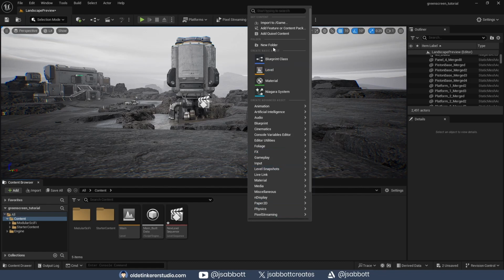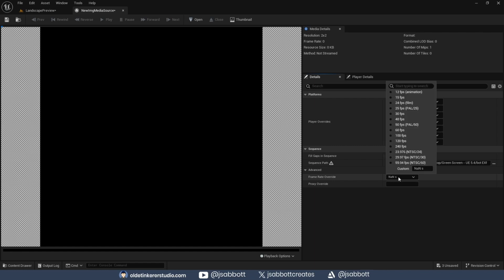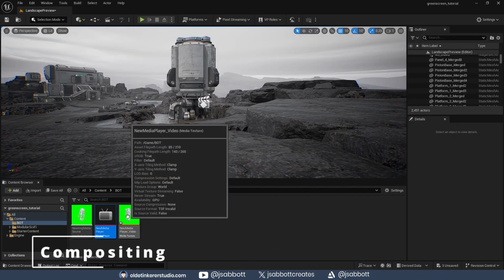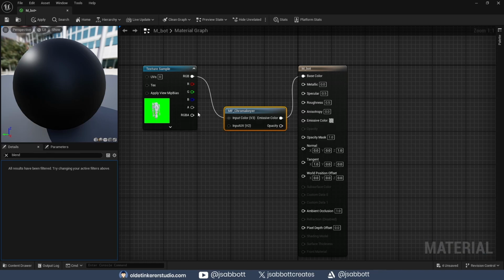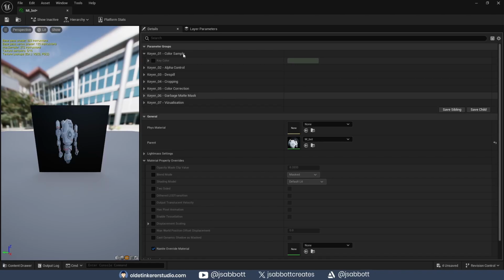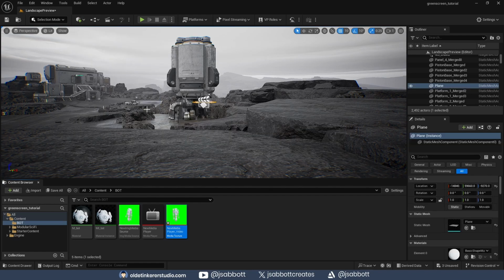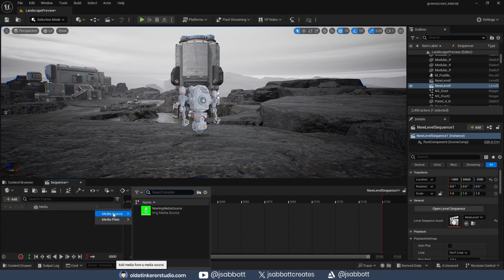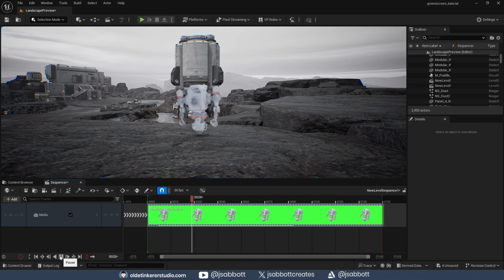How to composite green screen footage in Unreal Engine 5.4.2 | Tutorial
This tutorial shows how to use green screen footage Unreal Engine 5.4. You will learn how to import, view, and composite green screen footage in Unreal Engine. The final render was done in Unreal Engine.

Timeline:
00:00 Introduction
00:05 Scene Setup
00:30 Media
01:48 Compositing
04:20 Sequencer

I am a CG & VFX Generalist and Unreal Engine Artist. I create tutorials to help creatives pursue their dreams.

G – grab
E – extrude
S – Scale
R – Rotate
I - Inset
O – Proportional Editing
B – Bevel
Tab – Edit Mode/Object Mode
1 – Vertex Select
2 – Edge Select
3 – Face Select
Z - Modes